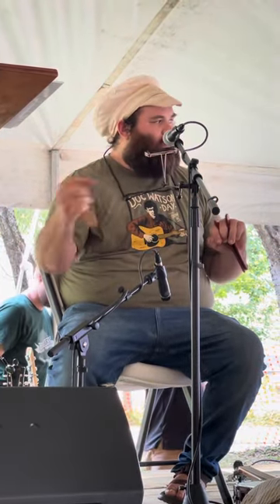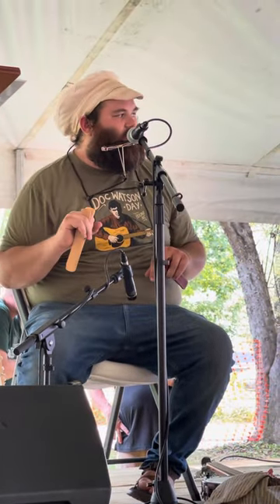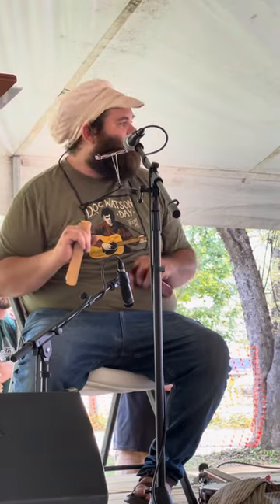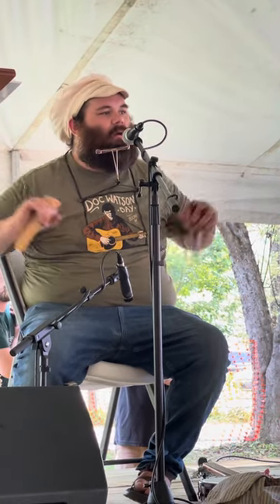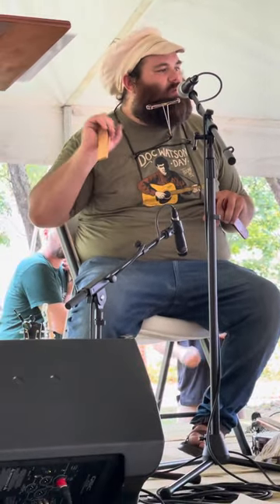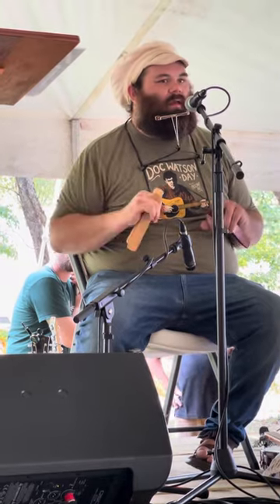John Henry by Drew Fisher